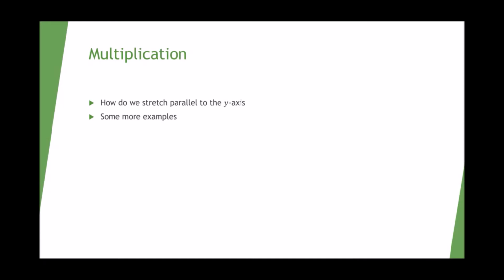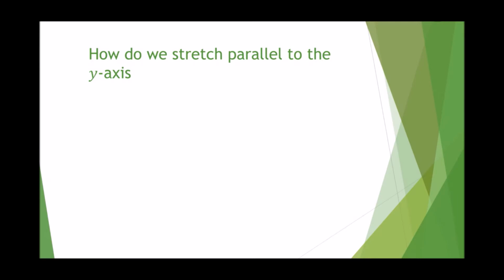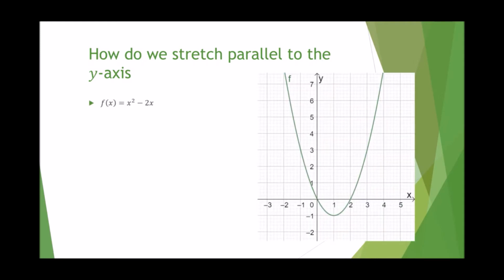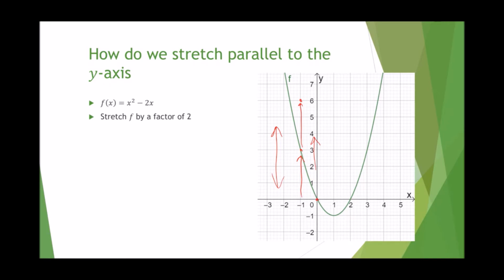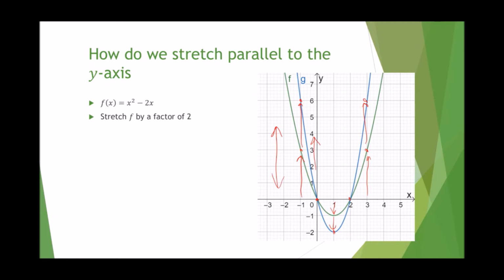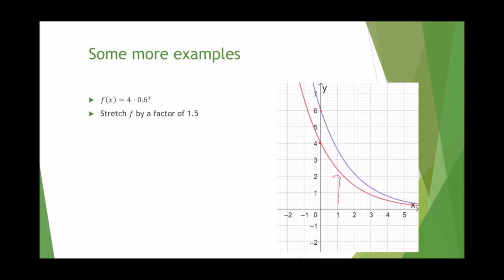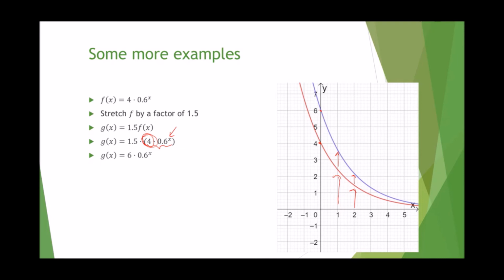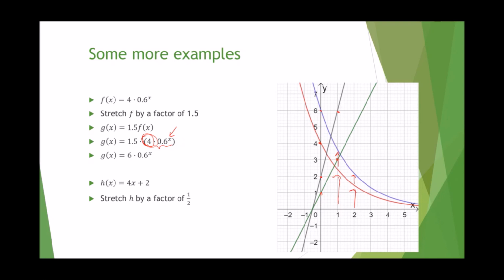Par 3 multiplication - Modern Mathematics tvwo3 chapter 5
0:00 Intro
0:42 How do we stretch parallel to the y-axis
2:19 Some more examples